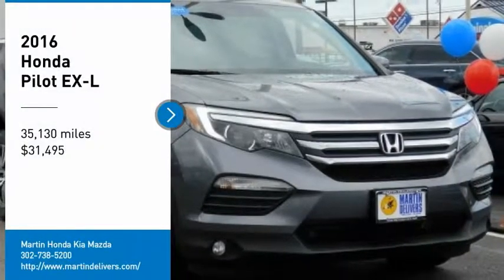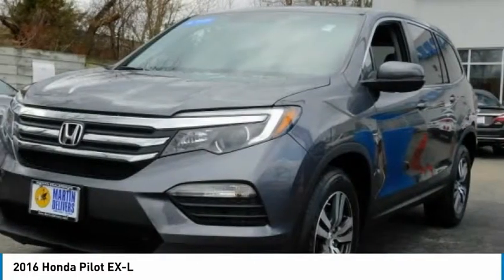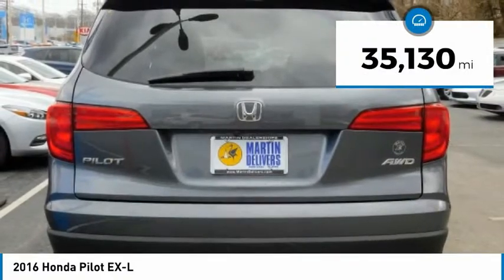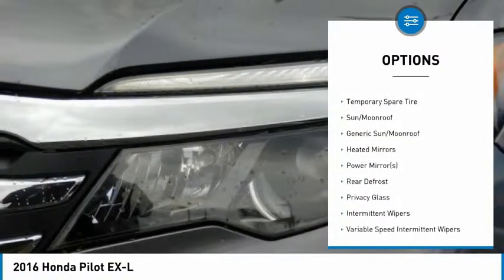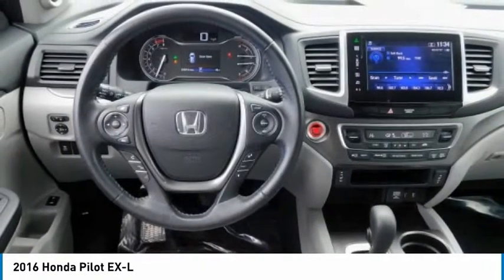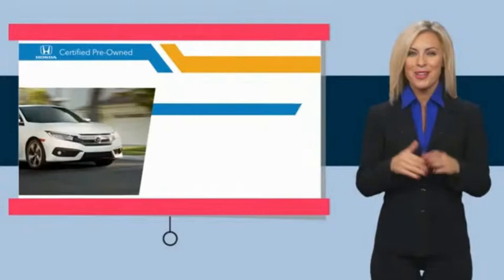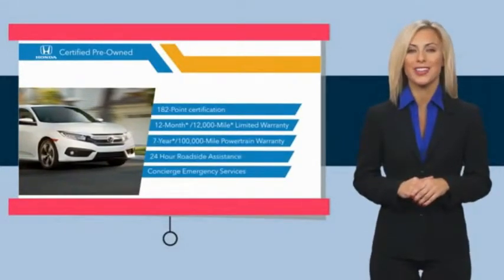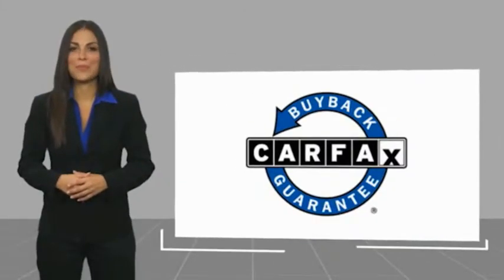2016 Honda Pilot Martin Honda Kia Mazda T15293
2016 Honda Pilot EX-L

Certified. Gray 2016 Honda Pilot EX-L AWD 6-Speed Automatic 3.5L V6 24V SOHC i-VTEC Alloy wheels, Exterior Parking Camera Rear, Power Liftgate.Recent Arrival! Odometer is 3299 miles below market average! 18/26 City/Highway MPGHonda Certified Pre-Owned Details:* Transferable Warranty* 182 Point Inspection* Powertrain Limited Warranty: 84 Month/100,000 Mile (whichever comes first) from original in-service date* Vehicle History* Warranty Deductible: $0* Roadside Assistance with Honda Care purchase* Limited Warranty: 12 Month/12,000 Mile (whichever comes first) after new car warranty expires or from certified purchase dateAwards:* 2016 KBB.com Best Buy Awards Winner Mid-Size SUV/Crossover * 2016 KBB.com 16 Best Family Cars Three-Row Crossover/SUV * 2016 KBB.com Brand Image Awards2016 Kelley Blue Book Brand Image Awards are based on the Brand Watch(tm) study from Kelley Blue Book Market Intelligence. Award calculated among non-luxury shoppers. Kelley Blue Book is a registered trademark of Kelley Blue Book Co., Inc.Reviews:* The Pilot's interior is versatile, with roomy rear seats; no shortage of clever storage solutions; ride is smooth and compliant in most conditions; better fuel economy than rivals; all-wheel-drive system handles poor weather with ease; high-tech safety features are available on most trims. Source: Edmunds